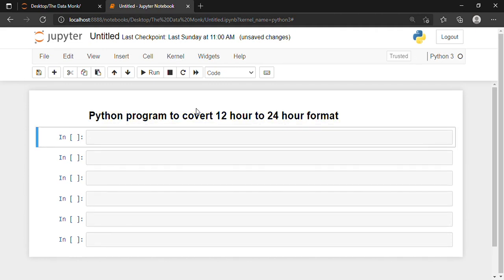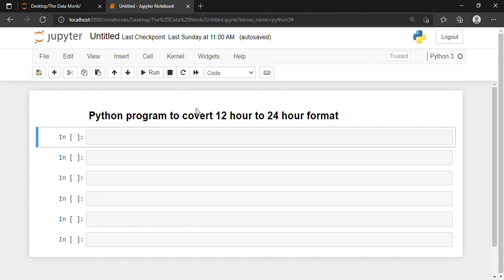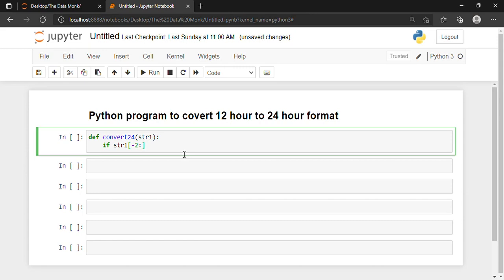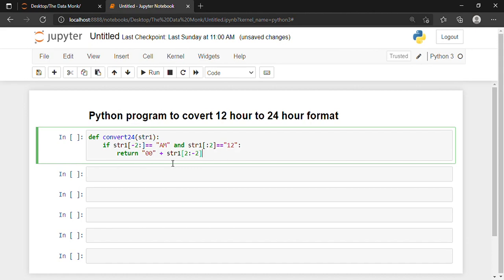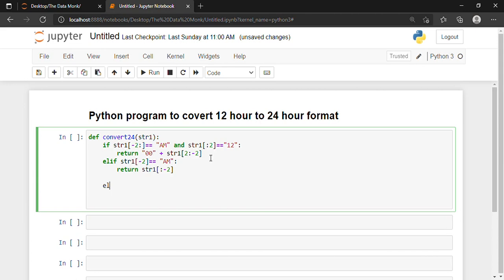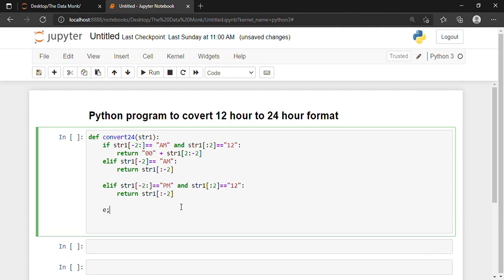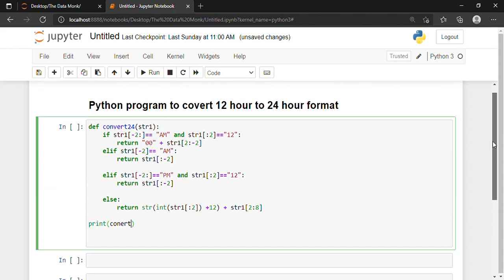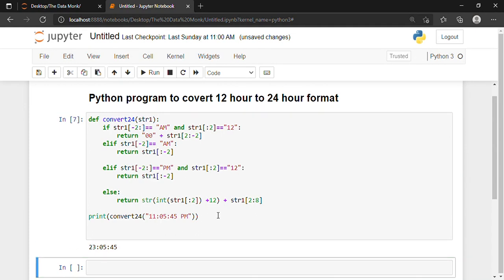Time Conversion in Python | Part 37 | Code in Python for Data Science | The Data Monk